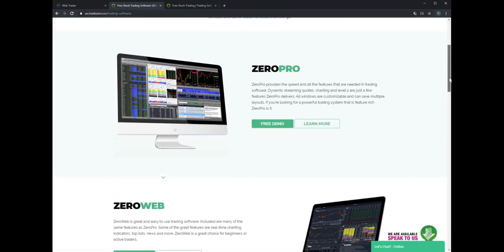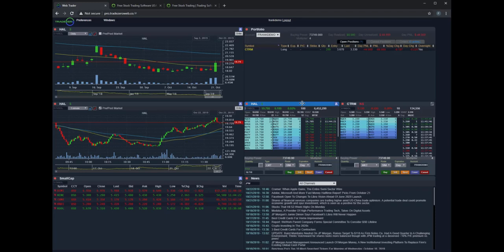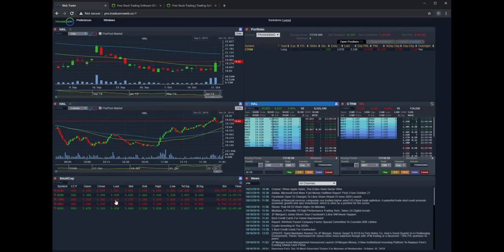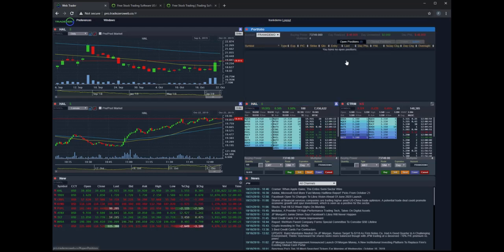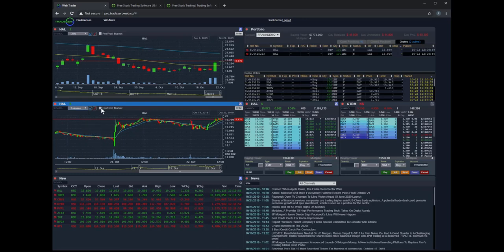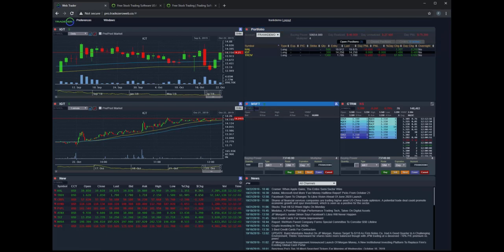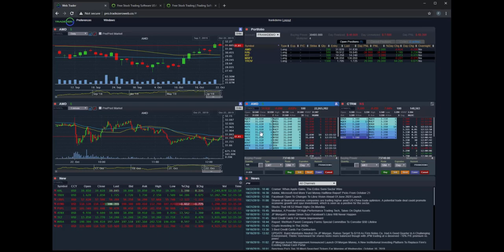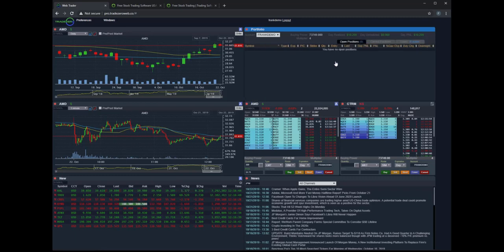ZeroWeb | Platform Overview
Our browser based answer to ZeroPro. ZeroWeb is designed to allow you replicate your pro-trading strategies anywhere, with advanced tools and customization, working across multiple monitors with ease.